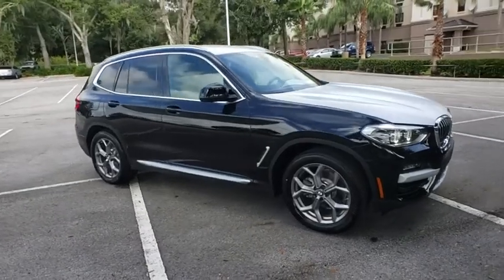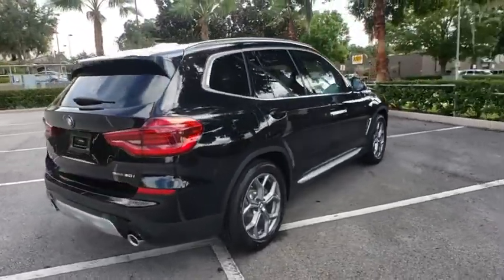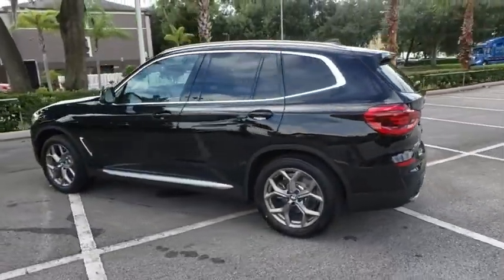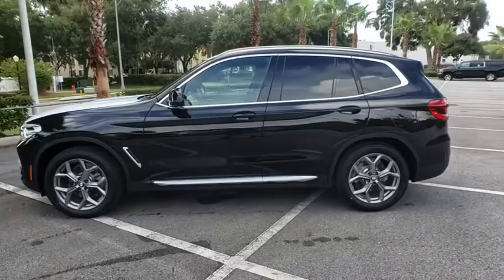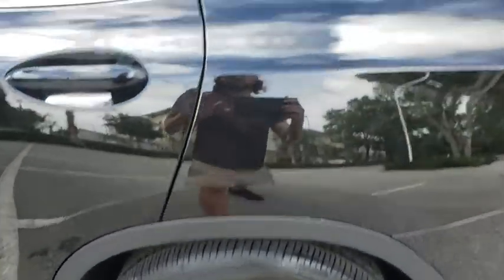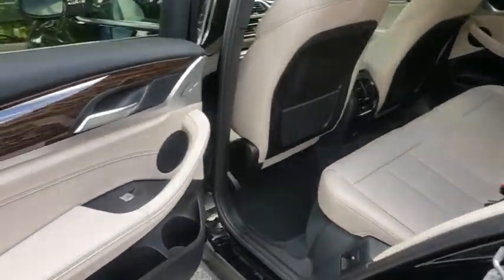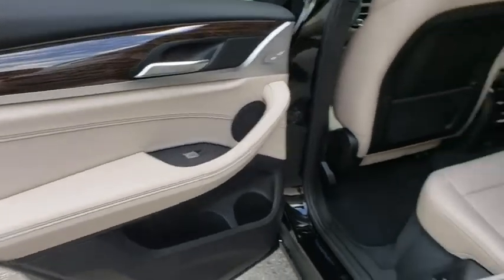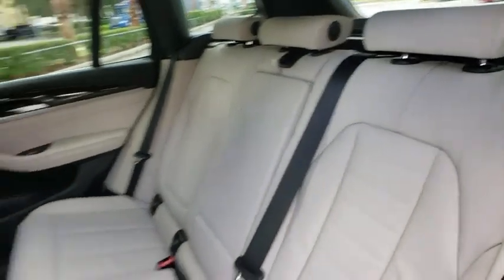2020 BMW X3 Lakeland, Plant City, Winter Haven, FL LLU72125